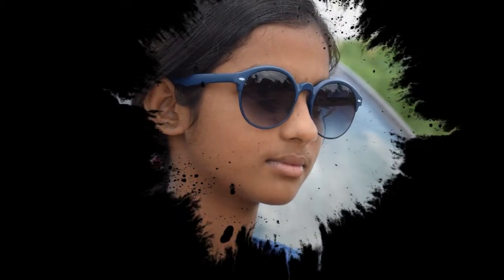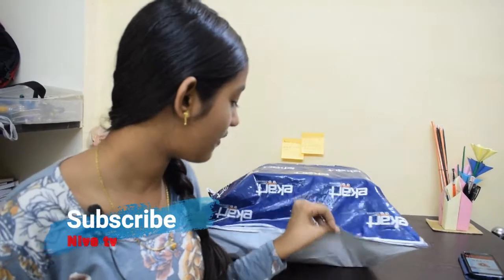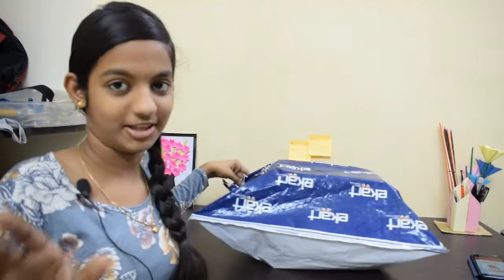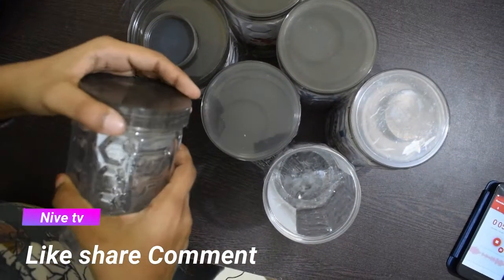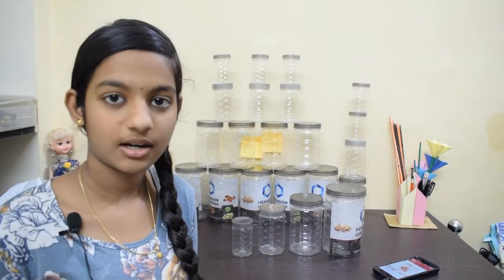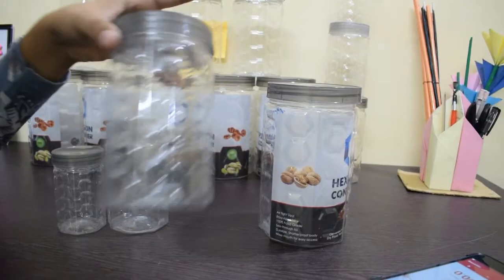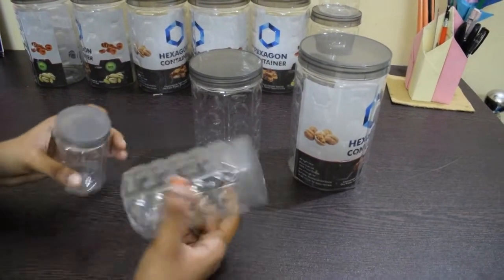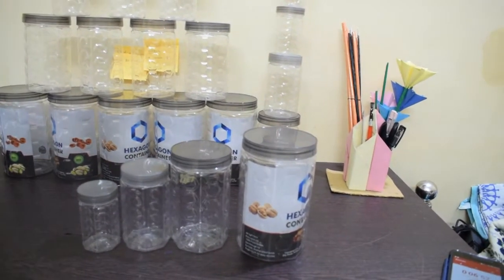Skyfly Container Set Unboxing,Food Storage Container Set Of 24 | Plastic Grocery Container | Nive tv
In this video  I am Sharing my personal experience on Flipkart Kitchen Container Set Of 24  Plastic Grocery Container  Under 600